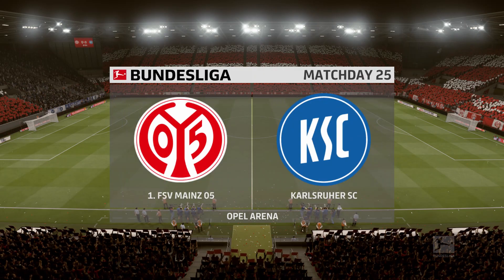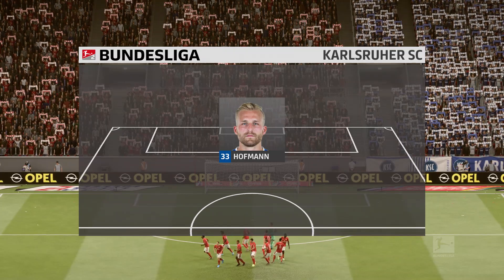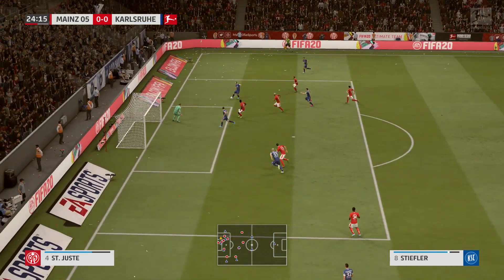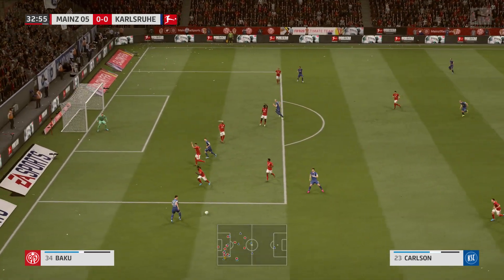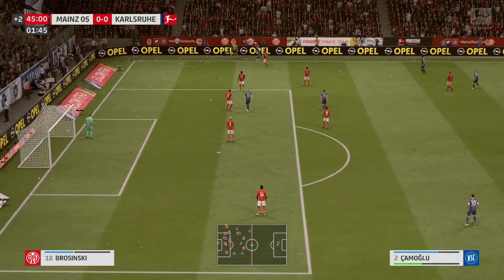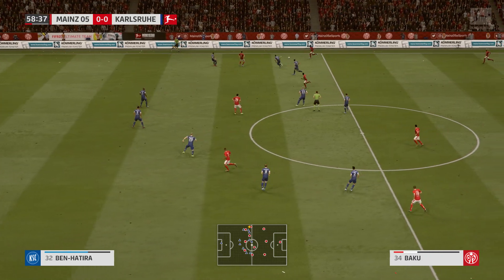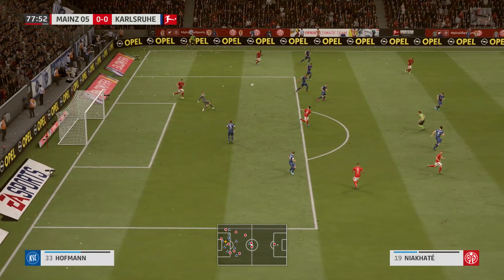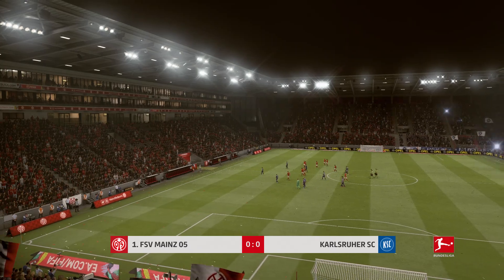FIFA 20 | FSV Mainz 05 vs Karlsruher SC - Club Friendly | 08/10/2020 | 1080p 60FPS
Specs:
Playstation 4
Game Information:

NOTE : THIS IS A PRONOSTIC ON THE VIDEO GAME FIFA 20